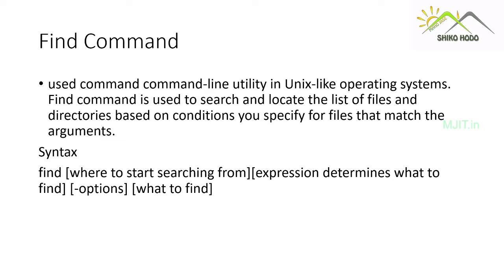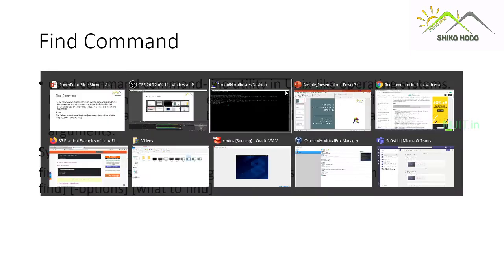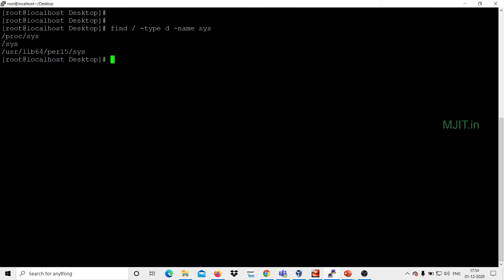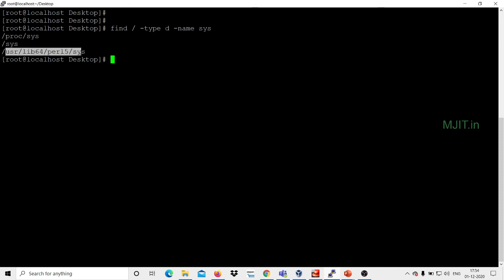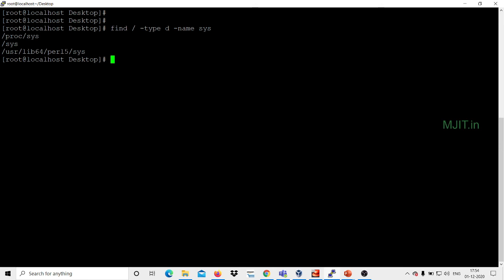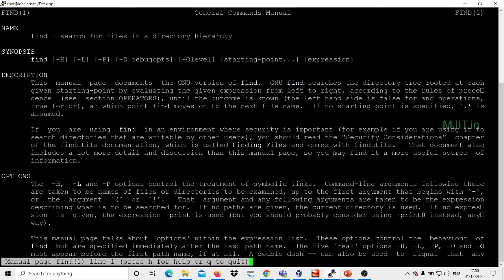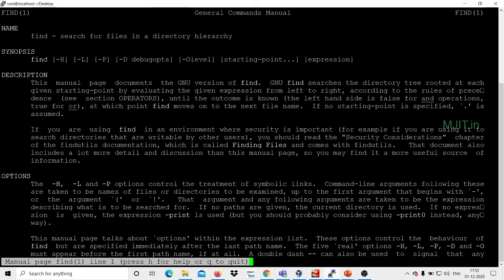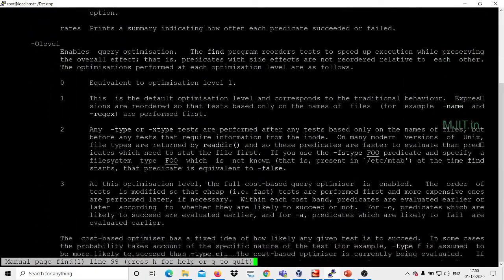Find Command in Linux | filter command in Linux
This is tutorial video for Unix/Linux beginners to Demonstrate find command  in detail.

In this Linux tutorial video, below topics are covered:

Find command in Linux with examples
How to search files and directories using find command
How filter files or Directories
00:00 agenda
1:22 syntax for find command
2:01 Lab exercises
2:33 find a file in present working directory
3:30 find a file in home directory
4:19 find a directory using find command
5: 13 find a directory form root directory